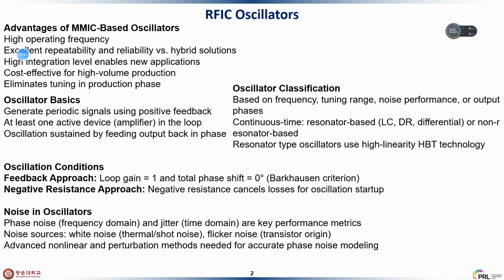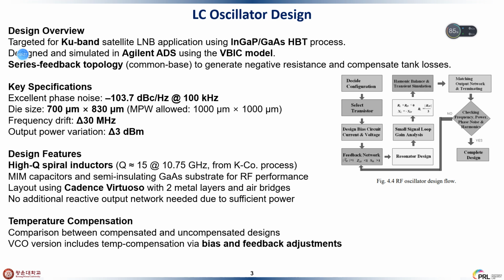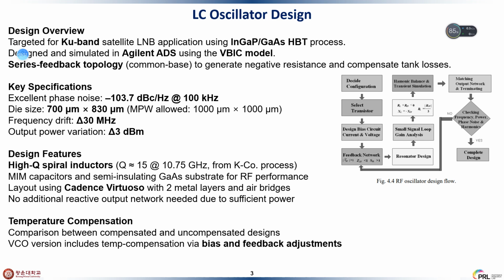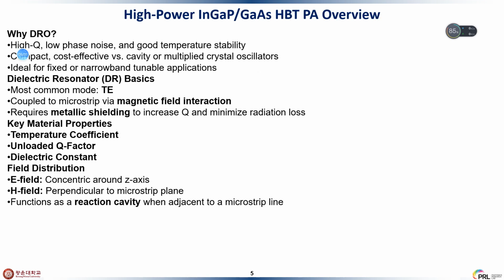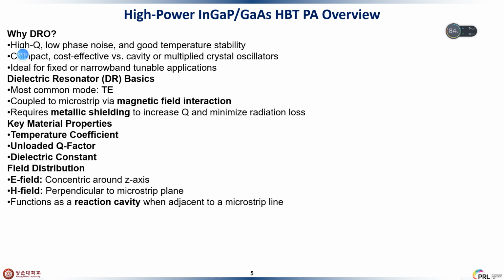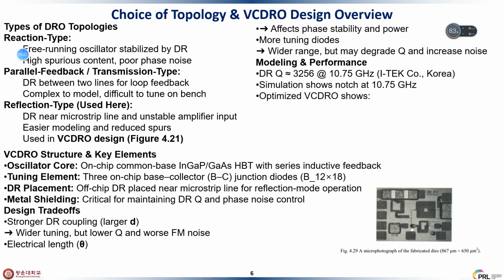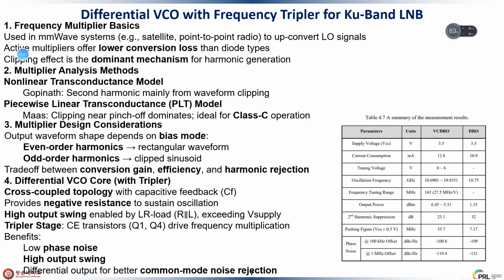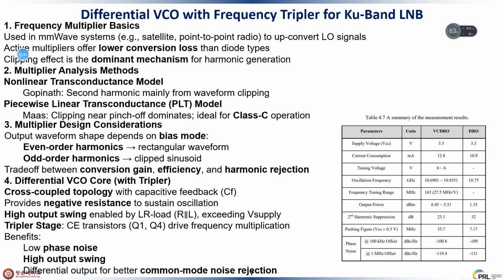This is the fourth class presentation!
RFIC Module Design II – RFIC Oscillators